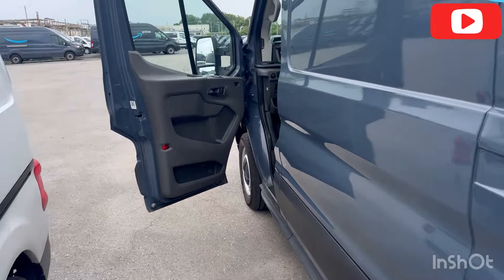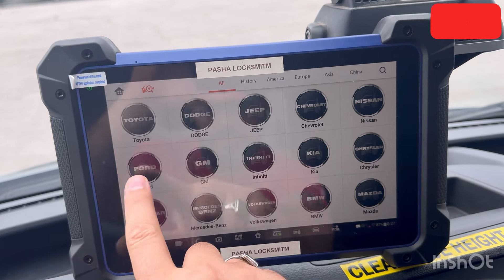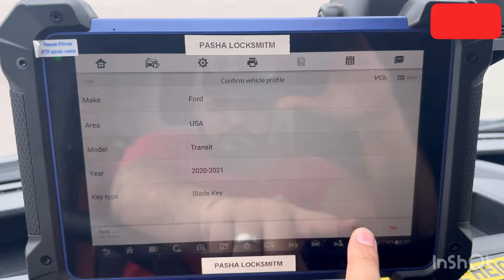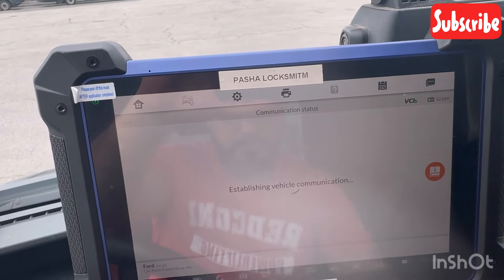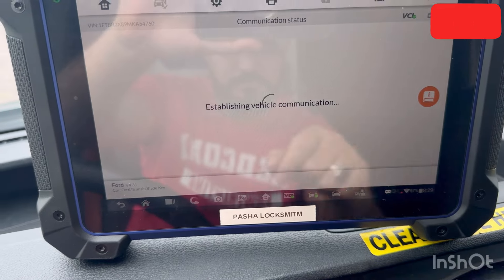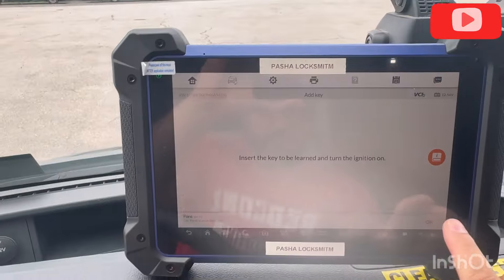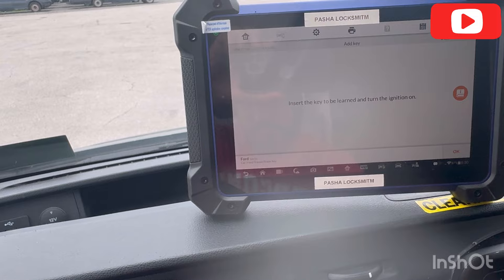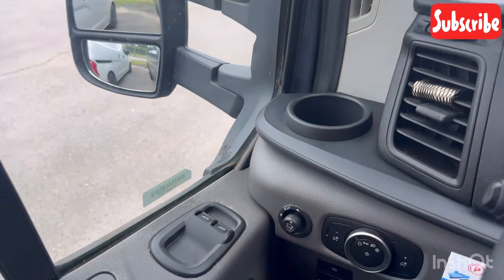2021 ford transit all keys lost program via Autel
This video created to help locksmith add key to 2021 ford van recorded and saves by pasha locksmith LLC